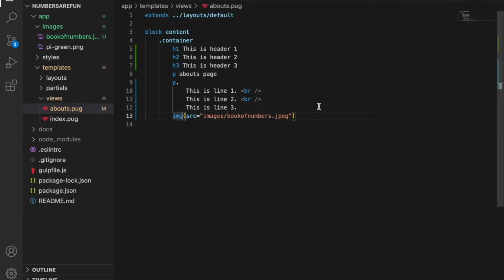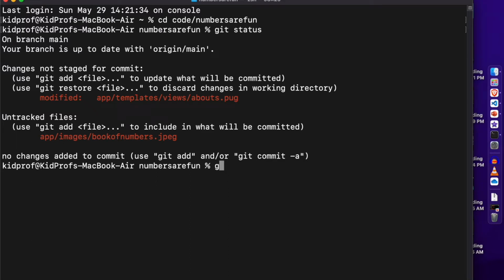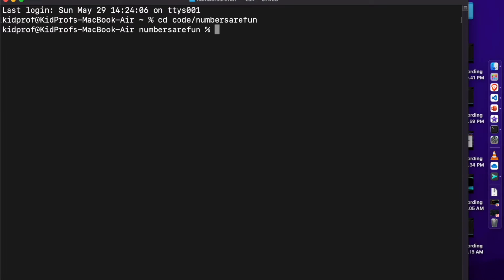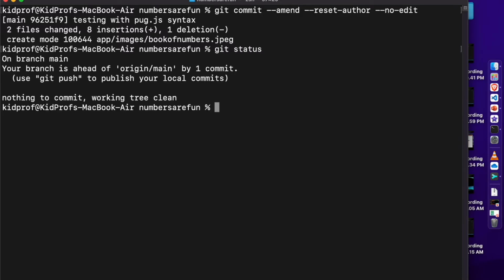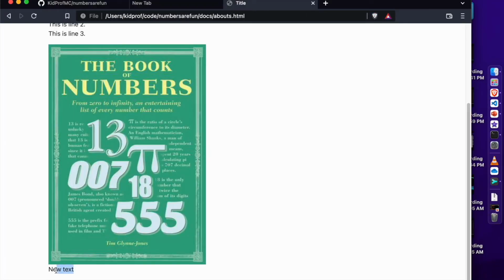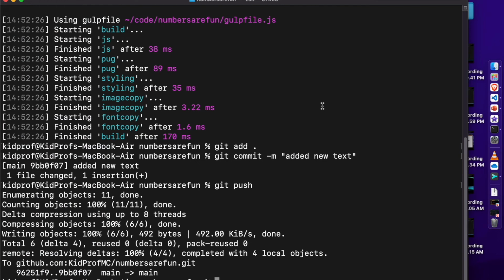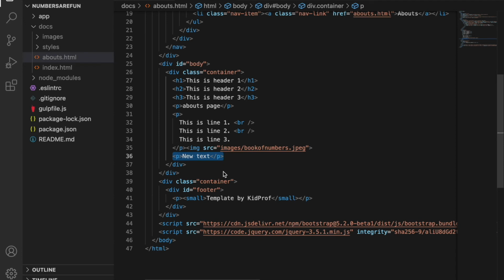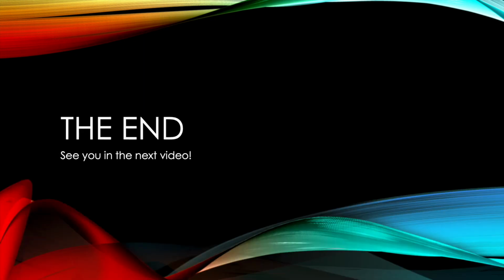Web & Git - 3 - Git 101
Make our first push to GitHub.

A video series that aim to introduce you to command line tools, Git, and techniques to make a clean, pretty, and mobile responsive static website. We use pug instead of html, less instead of css. And used gulp to translate the files back to html and css. The generated html files can be directly opened by the browser.